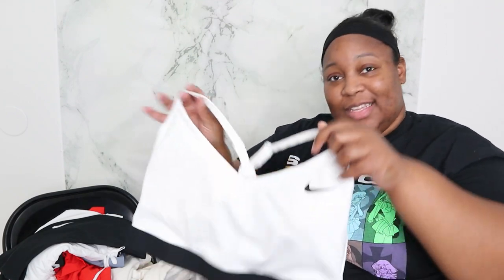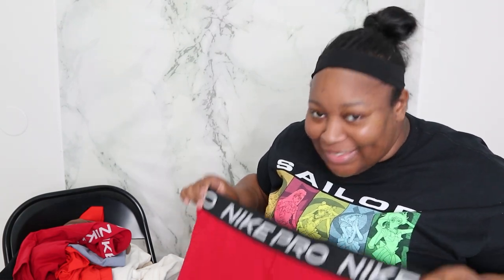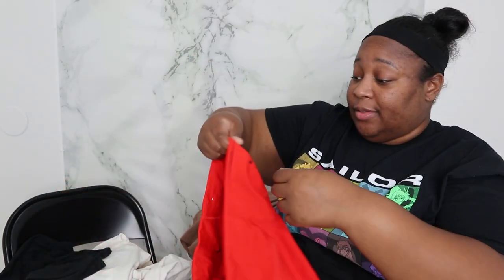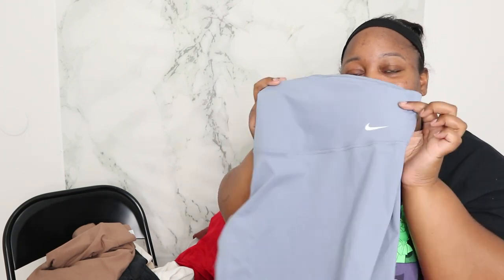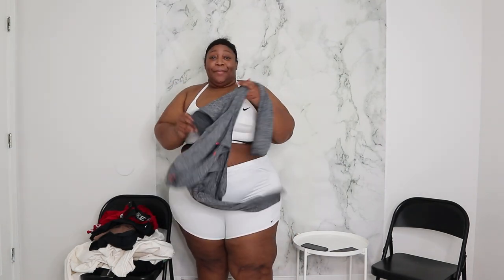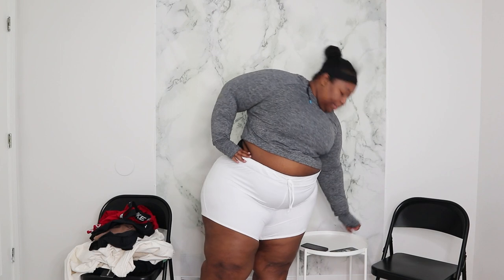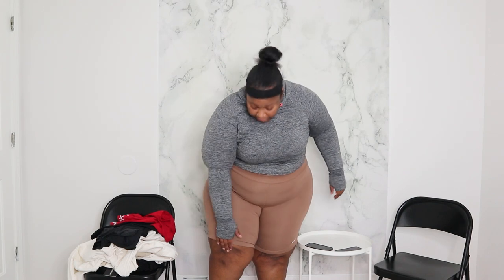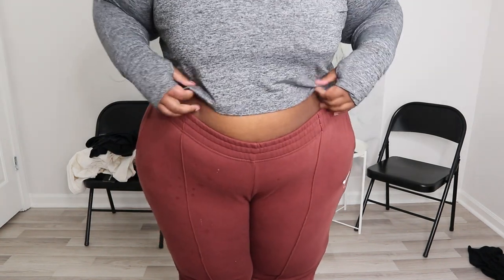Nike Women | Plus Size Gym Clothes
Amazon Storefront

Linktree

AdoreMe: Code: Keishawnamichelle19 for $ Off

Poshmark: Shop My Closet